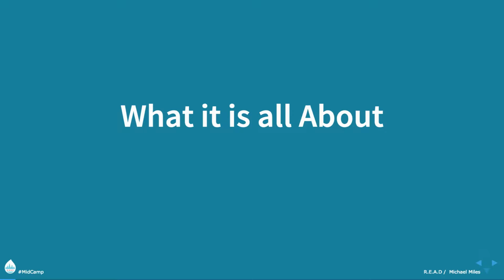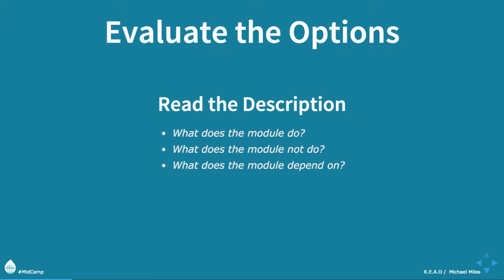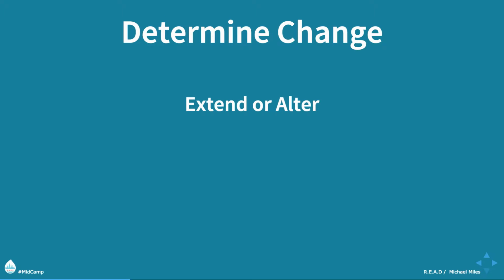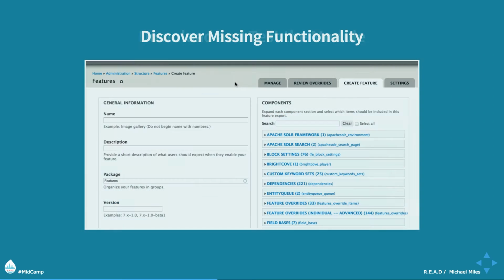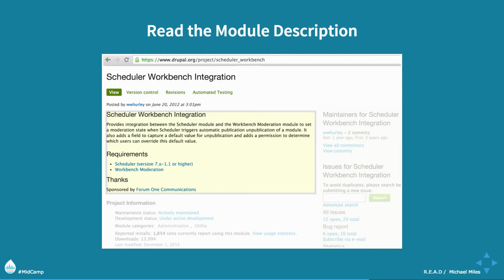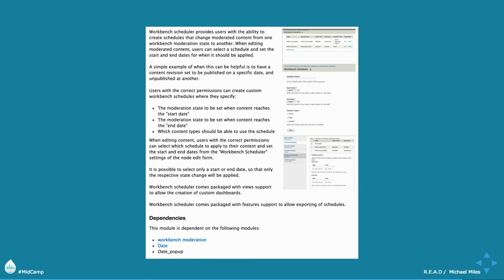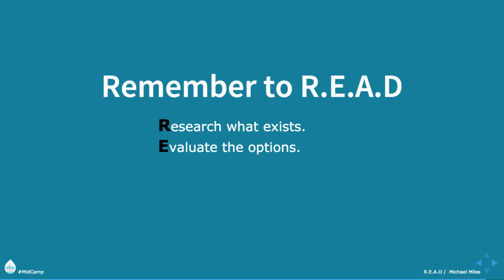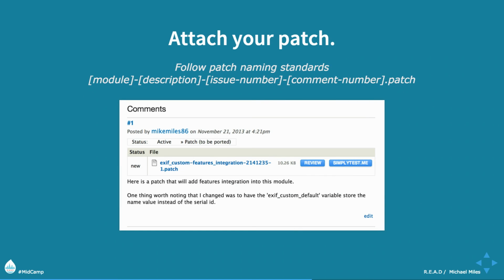R.E.A.D: Four steps for selecting the right modules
Speakers: mikemiles86
Track: CodingCommunitySite Building
Audience: Beginner

One of the most crucial and important steps in building any Drupal project is determing which modules to use.  When you are reviewing your functionality needs you may ask yourself:

• Where and how can I find the modules I need?
• Will this module I found solve my functionality needs?
• Will I need to patch this module?
• Should I just write my own custom module?
• To quickly and correctly answer these questions, there are four simple steps you should • follow. It's as simple as learning how to R.E.A.D.

This session goes over the four steps of R.E.A.D, which can help you to quickly and correctly identify which module fits your functionality needs, if you should patch a contrib module or if you should write your own custom module.

This session will use real world examples of using the steps of R.E.A.D to make module decisions. We will also cover the basics and best practices of writing patches and custom modules and how to contribute them back to the Drupal community.

This session is geared towrds developer, site builders and functionality decision makers who consider themselves new to Drupal. This session can also prove to be beneficial to experienced drupalists who want to validate/improve habits they have developed.